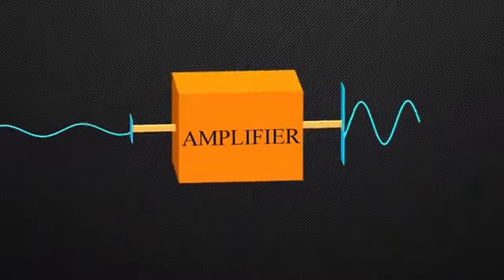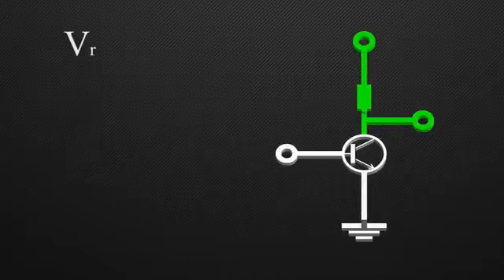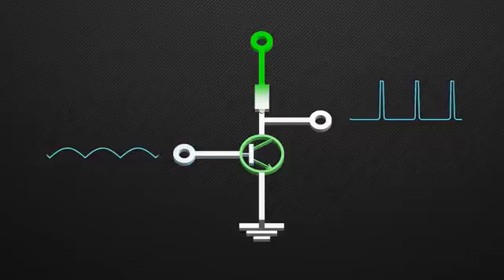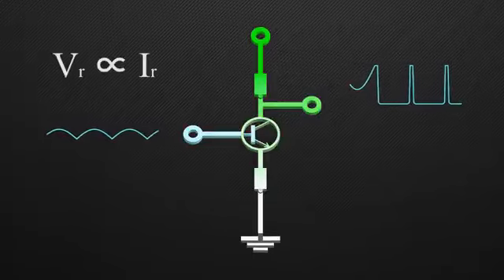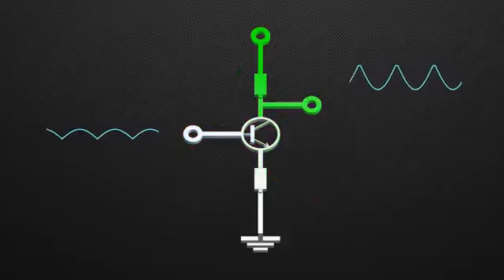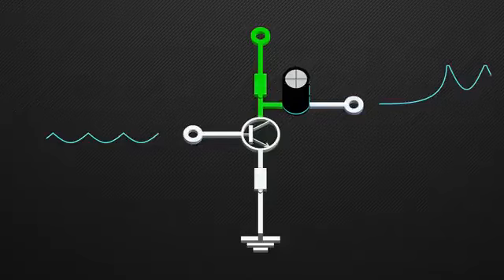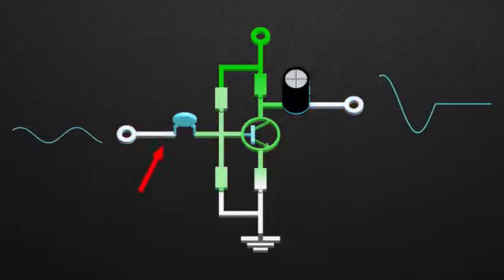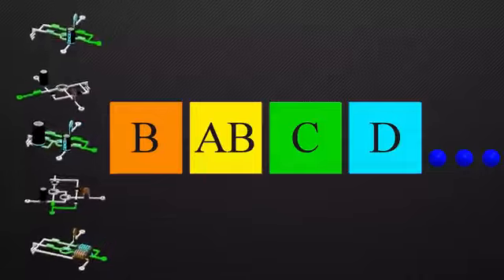sort video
amplifier diagram